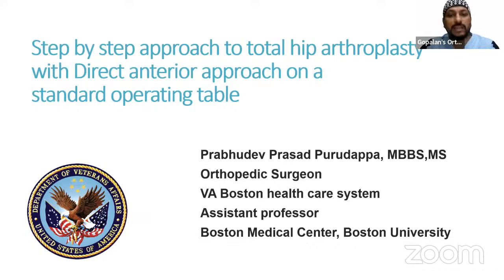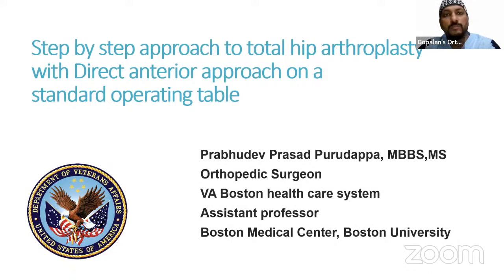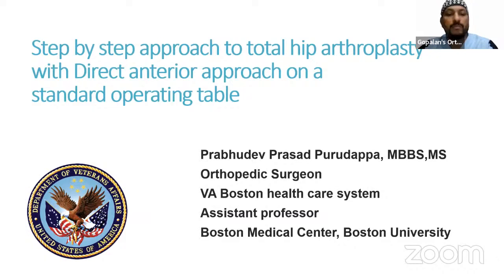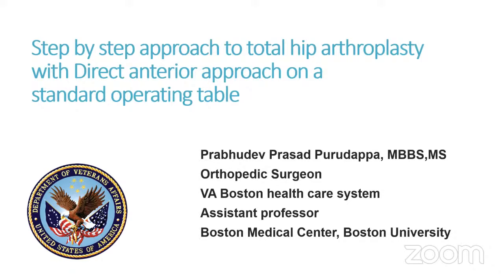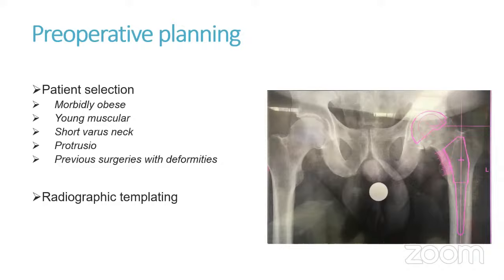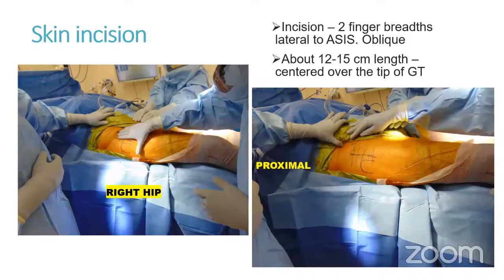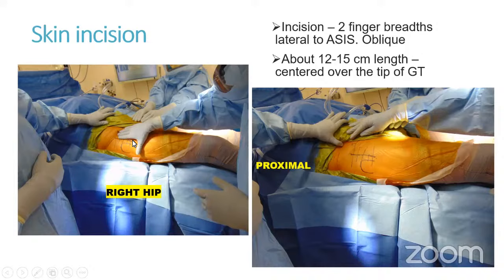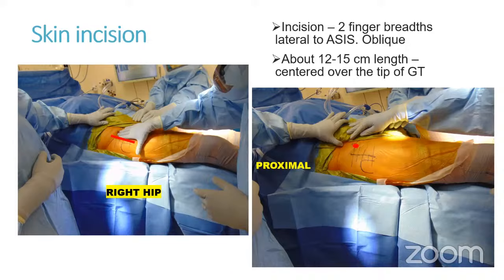Step-by-Step Approach to Direct Anterior Hip Replacement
by Dr Prabhudev Prasad Purudappa,

Boston University, Assistant Professor